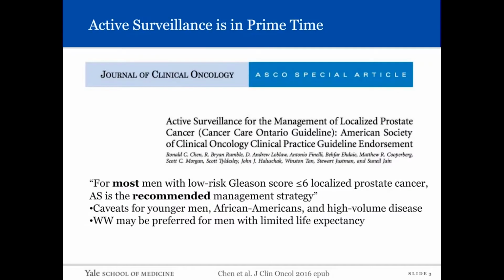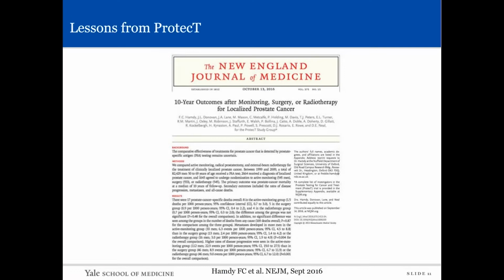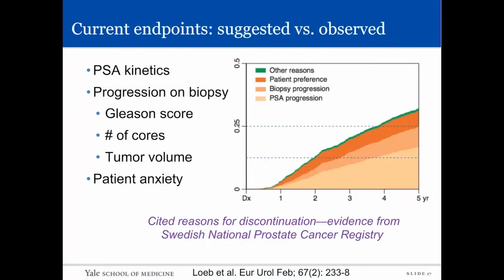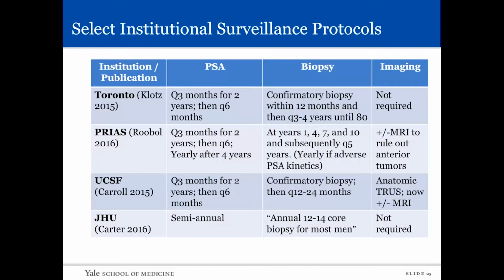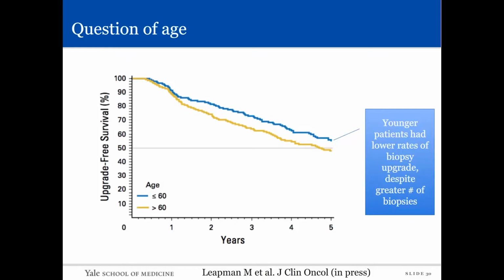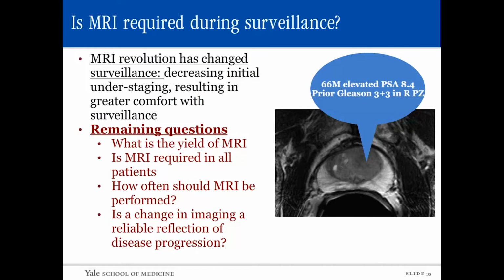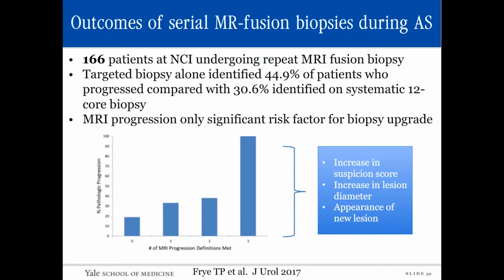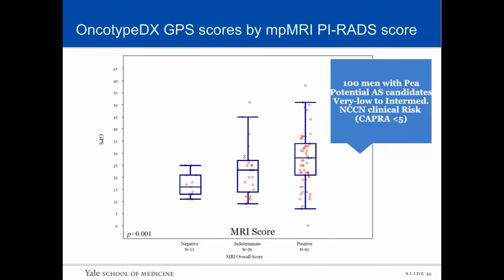How Should We Monitor Patients During Surveillance?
Dr. Michael Leapman presented "How Should We Monitor Patients During Surveillance?" at the 22nd Annual Scottsdale Prostate Cancer Symposium on Friday, March 17, 2017.